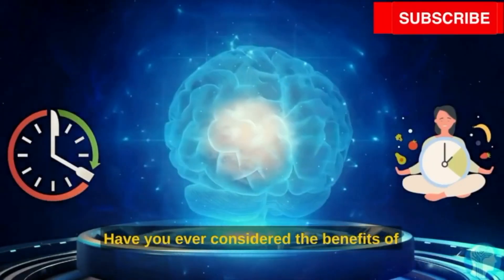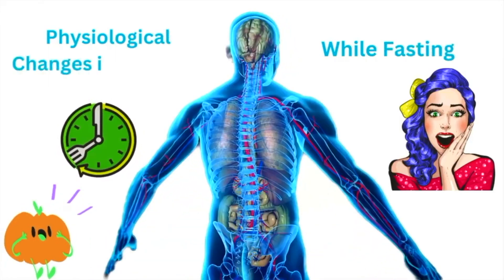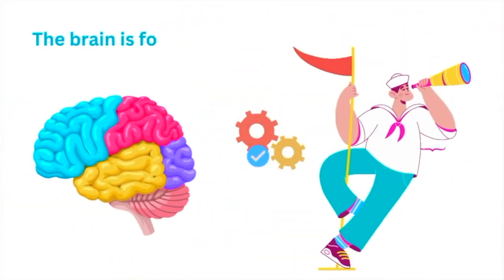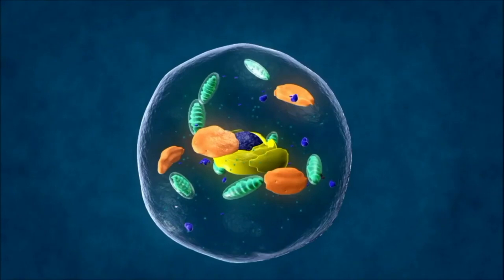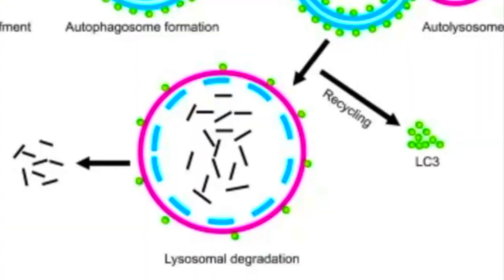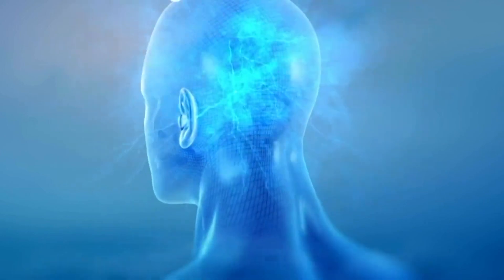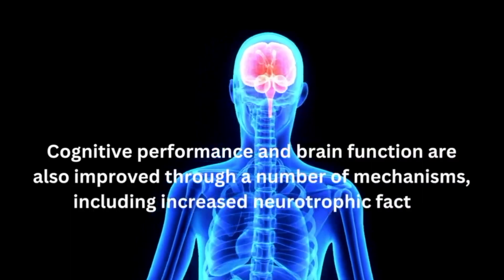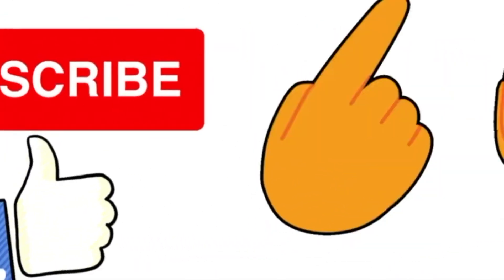Intermittent Fasting for BRAIN HEALTH: The Ultimate Guide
Intermittent fasting does wonders to improve and maintain brain health. In addition to slowing the aging process, metabolic switching increases neuroplasticity in the brain. This helps optimize brain function and increase the brain’s resistance to injury and disease. Intermittent fasting also triggers a process called autophagy, which works to ward off Alzheimer’s disease and Parkinson’s.

Fasting can also clear brain fog and sharpen the mind. Many people who fast report clearer thinking and improved moods, which can benefit your brain-gut connection and increase your overall happiness.

Can Fasting make you clever ?
Fasting is common in many cultures and has been practiced for millennia, but scientific analyses of the consequences of caloric restriction are more recent. Published studies indicate that the brain is spared many of the effects of short-term food restriction, perhaps because it is a metabolically privileged site that, relative to other organs, is protected from the acute effects of nutrient deprivation, including autophagy. But this video shows that this is not the case: short-term food restriction does induce a dramatic upregulation of autophagy in cortical and Purkinje neurons.

So autophagy induced by short-term fasting has been shown to dramatically benefit both the cerebrum and the cerebellum parts of the brain. In comparison, the benefits of prolonged fasting on brain cells are not as dramatic and also less safe.

 Cognitive performance and brain function are also improved through a number of mechanisms, including increased neurotrophic factor production, improved synaptic plasticity, and reduced inflammation.

Neurotrophic factors are proteins that play a key role in the growth, development, and survival of neurons. Research has shown that short-term fasting can increase the production of these factors, leading to improved cognitive performance and memory function.

In addition, short-term fasting has been shown to improve synaptic plasticity, which is the ability of neurons to form new connections and adapt to changing environmental stimuli. This is thought to underlie the brain's ability to learn and remember new information.

Finally, short-term fasting has been shown to reduce inflammation, which is a key factor in the development of many chronic diseases, including neurological disorders. By reducing inflammation in the brain, short-term fasting may help to improve overall brain health and function.

Apps used for Video creation: Keynote, Canva Pro, iMovie